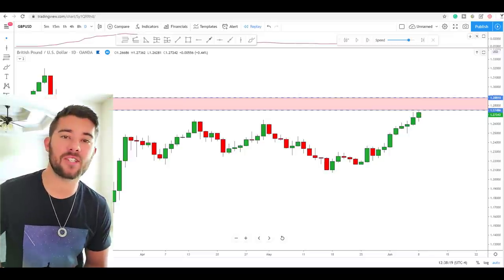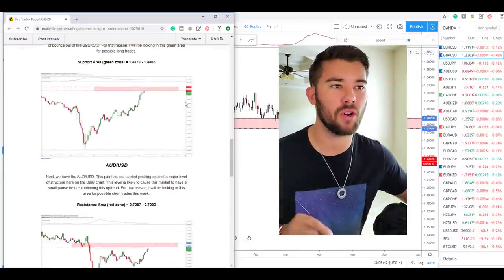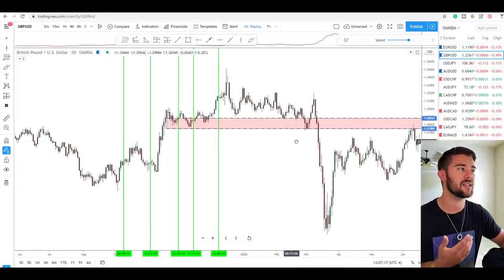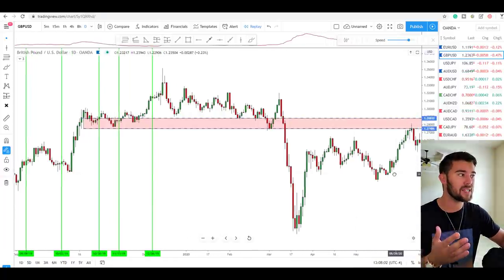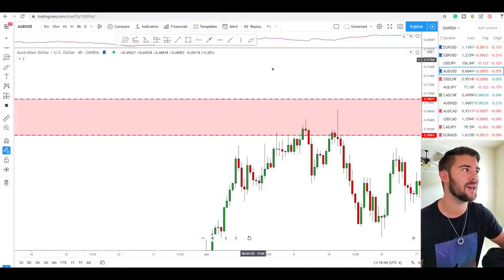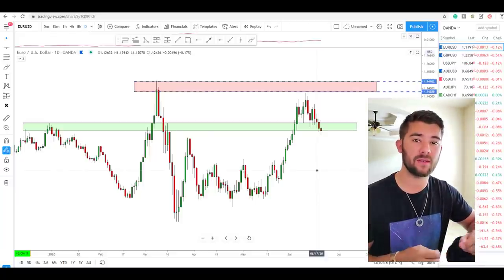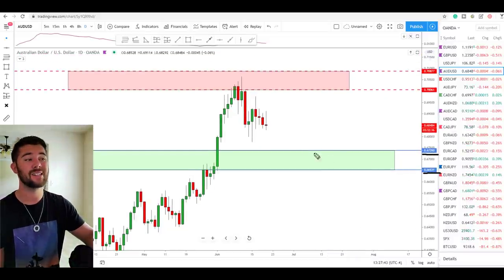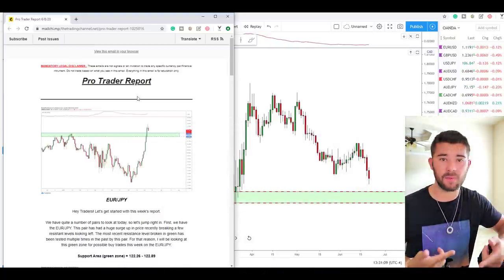Forex: Professional Structure Strategy That Actually Works! (test it for yourself...)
vv

vv

Time Stamp For Candlestick Pattern - 4:00

BIO
Steven Hart -